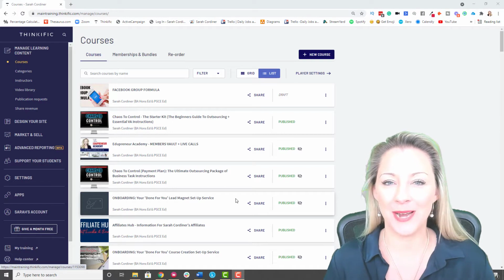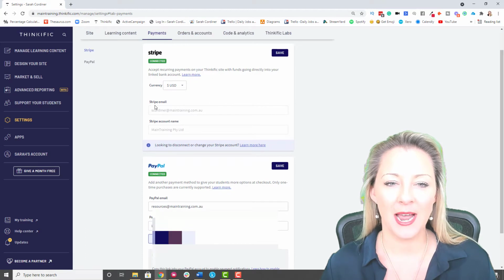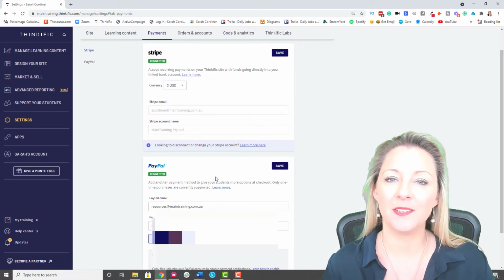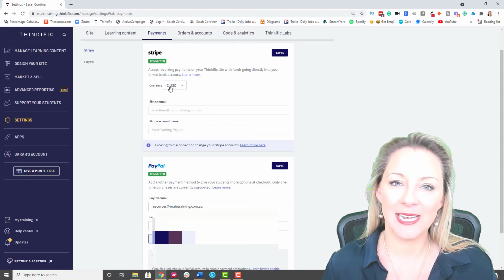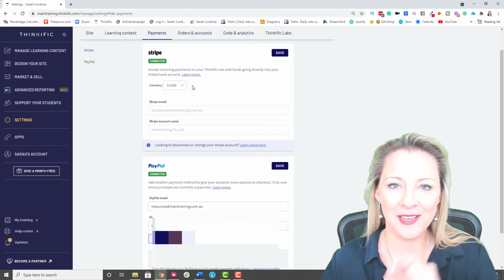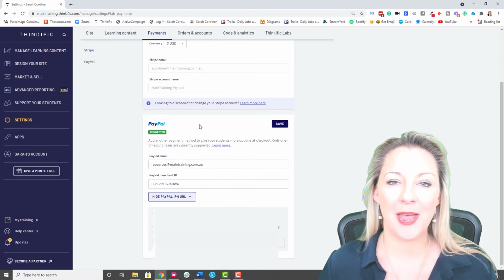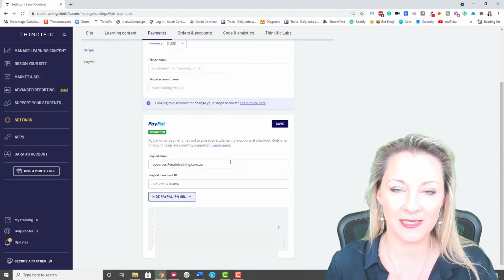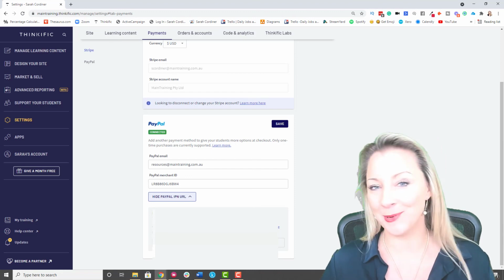THINKIFIC - How To Connect Stripe and PayPal